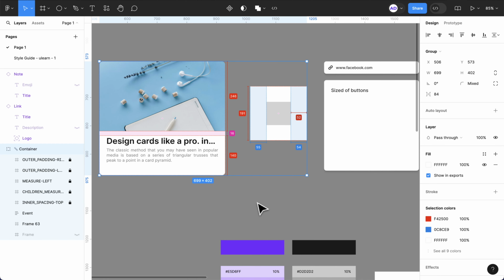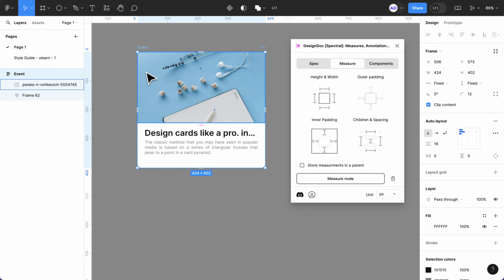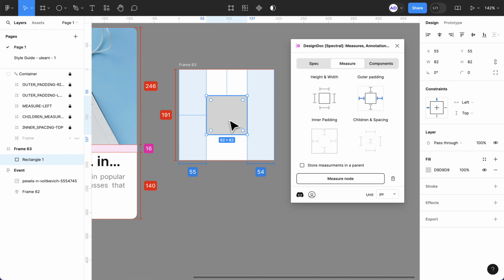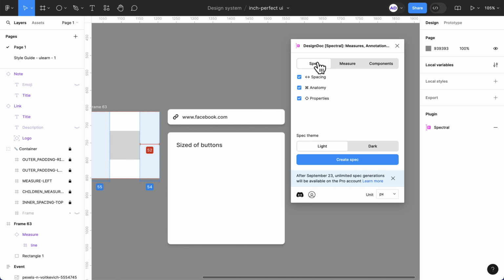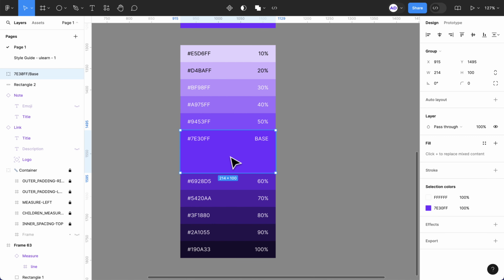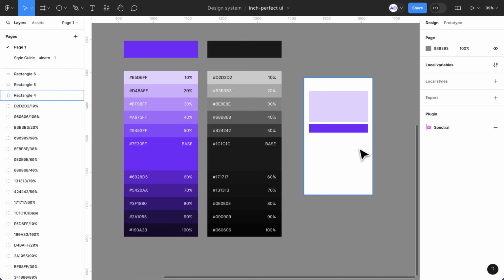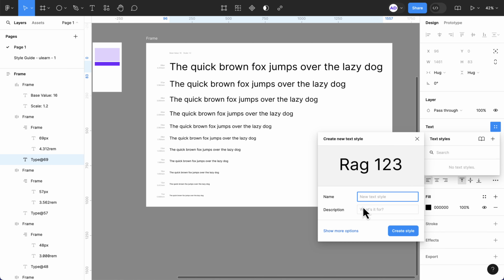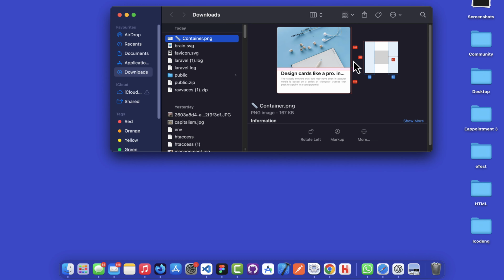Figma Tutorial: Tips Every designer should know.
Learn how to effectively hand off your UI/UX designs like a pro with design documentation. This video will show you step-by-step how to create thorough design documentation for a seamless transition from design to development.